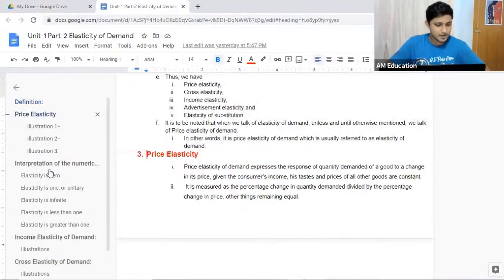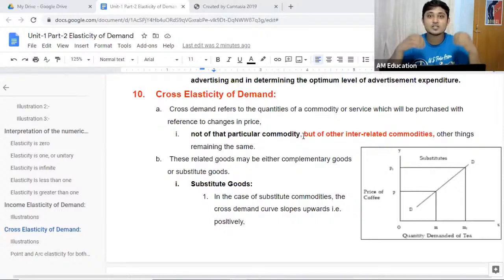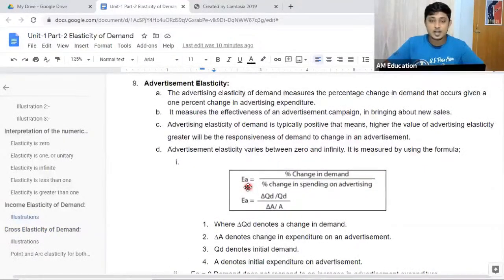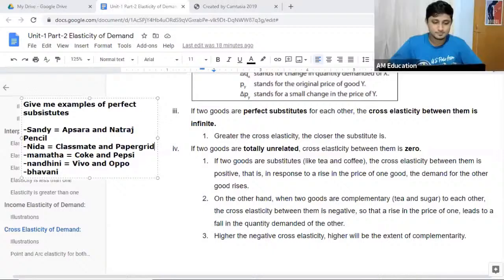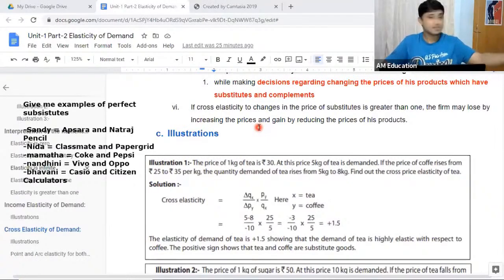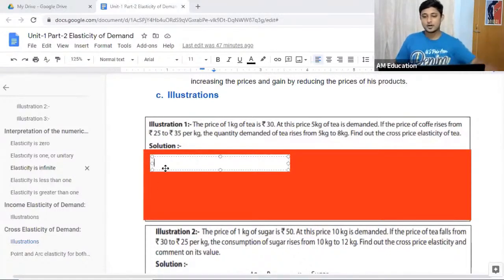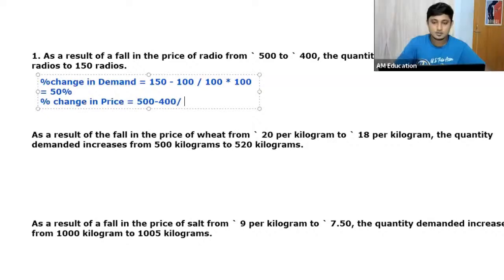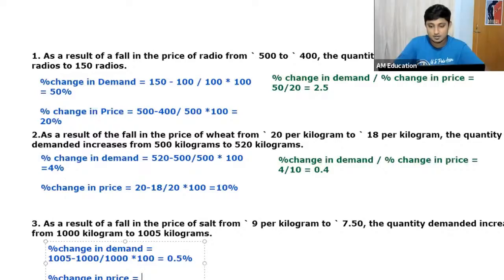CA Foundation | ECONOMICS - Cross Elasticity | Live Class by Sandilya, AM